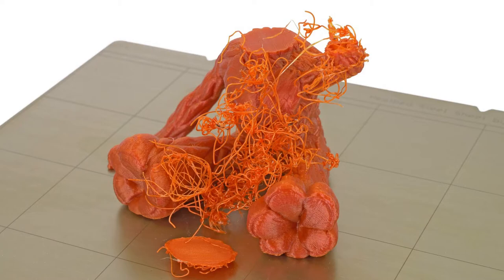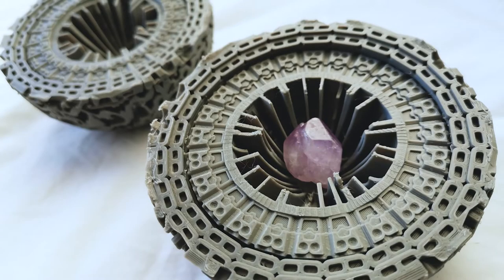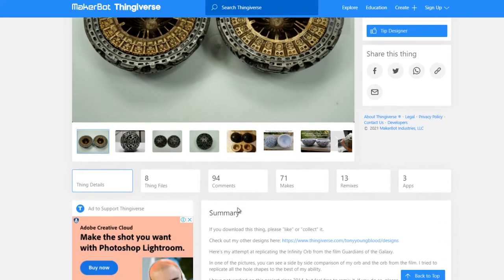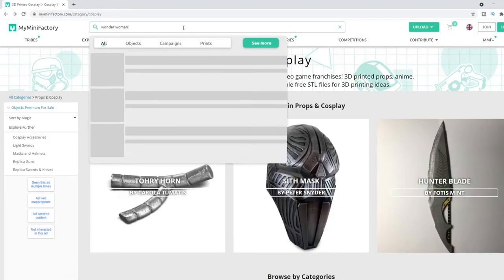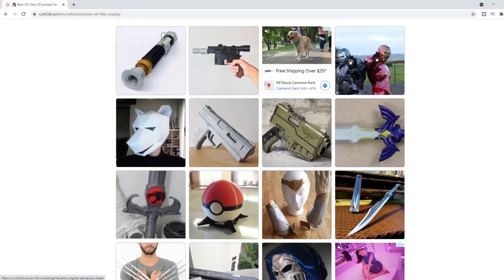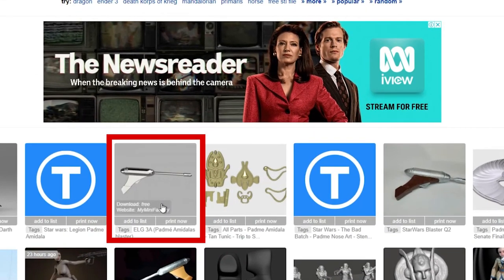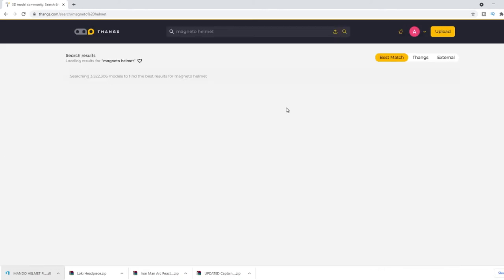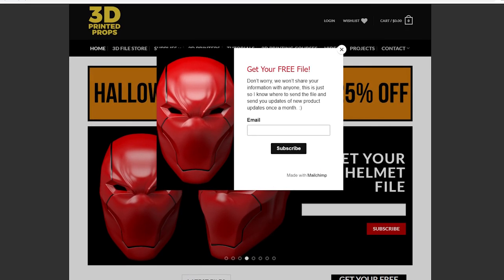Best sites for FREE cosplay 3D models // Cosplay 3D printing for beginners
If you are new to 3D printing for cosplay you are probably wondering what are some of the best ways to find 3D models or STL files for FREE! Maybe you are just looking for some different models if you have been around for a while. In this video we will be covering our best sites for 3D files for cosplay, specifically Marvel, DC and Star Wars. I will also share some of the paid sites that you can also get some free files so make sure you stick around to the end. Let’s check them out!

Chapters:

0:00 Best sites for FREE cosplay 3D files
0:46 Largest site for free files
1:58 Quality free 3D files
2:58 Cool cosplay 3D files
3:34 Site for searching for 3D files
4:04 Another top site for 3D files
4:25 Bonus sites for free 3D files

Astrocyte Cosplay is a husband and wife cosplay duo from Australia. If you are a beginner cosplayer, just like we are, this is the place for you. We include reviews, tutorials and tips to you get into cosplay or level up your cosplay costumes.

About:
Finding good 3D models for your cosplays can sometimes be a challenge, even more so finding those that are free. As someone recently new to 3D printing for cosplay here are the best sites I have found for FREE cosplay 3D models.